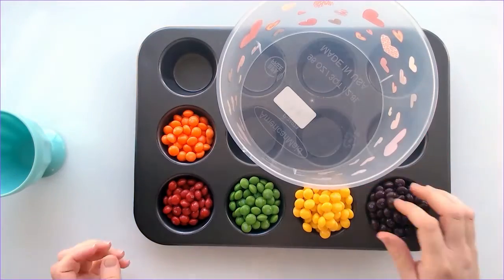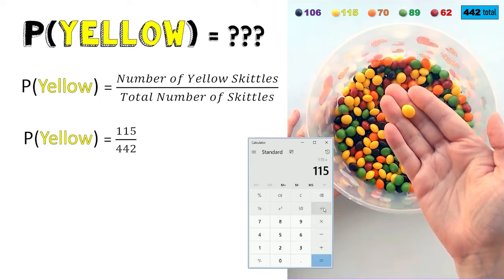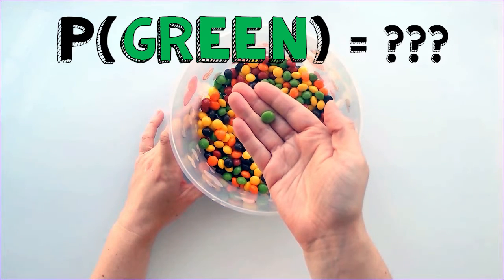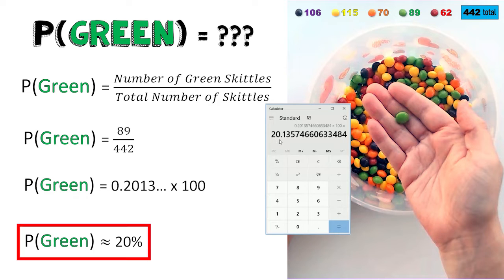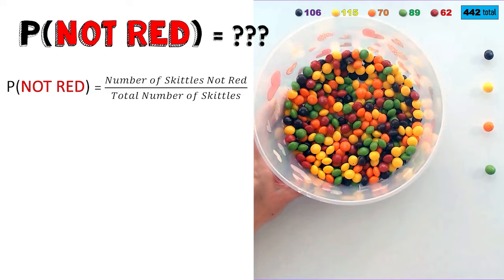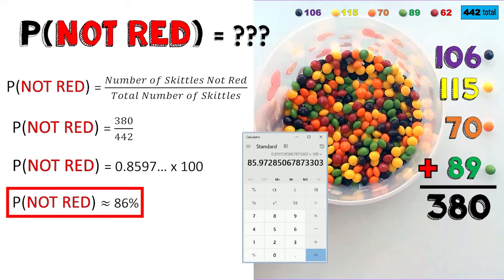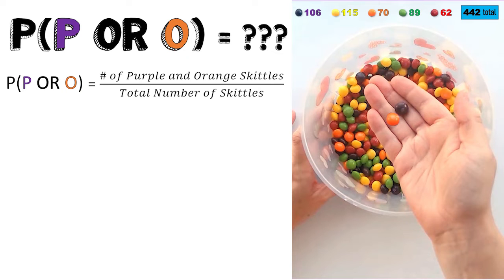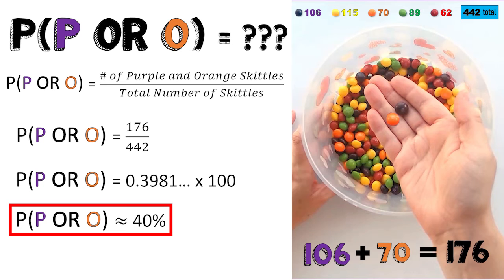PROBABILITY with SKITTLES Determining the Probability with CANDY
In this video, I go over the probability of randomly choosing a certain color of a Skittle in a bowl that has 442 Skittles.